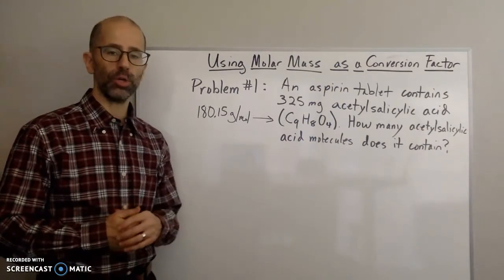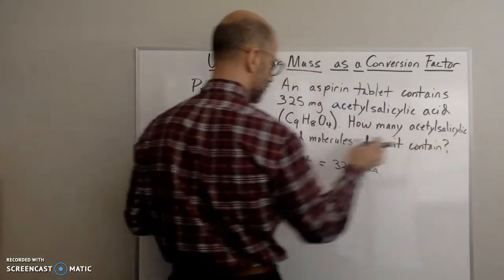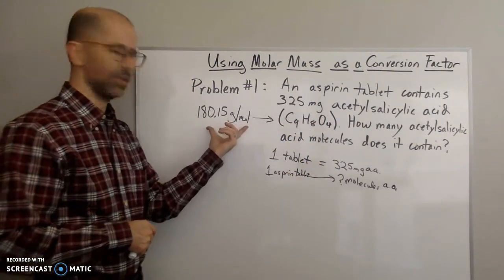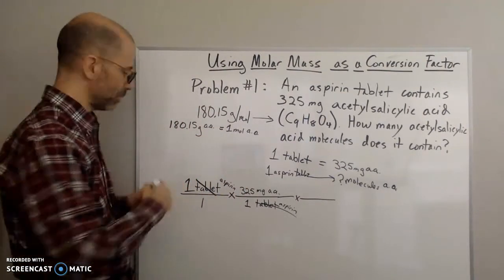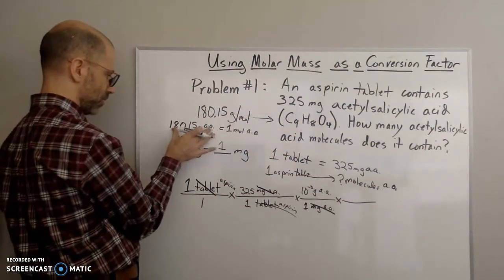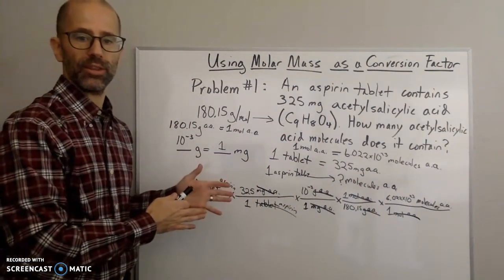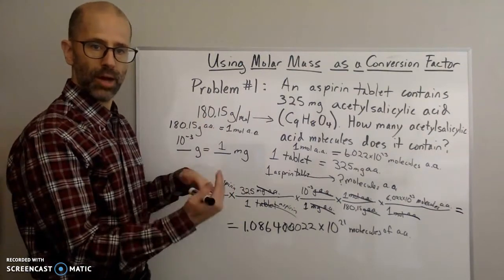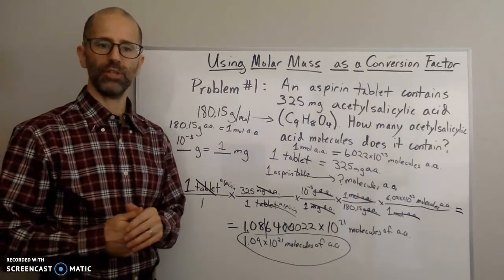Molar mass as a conversion factor - Problem #1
In this video I go over the first problem where I use molar mass as a conversion factor to solve the problem.

Conversion factors are extremely important in chemistry.  Molar mass is a useful conversion factor.  It is used in stoichiometry.  It helps you to convert between grams and moles.  You can convert from grams to moles or from moles to grams.  It is commonly used in chemistry (professional field) and chemistry (field of study).  Molar mass is the number of grams per mole.  You can find the molar mass by looking for the atomic mass on the periodic table.  You can then add the atomic masses of the atoms in your molecule to find the molecular weight of your substance.